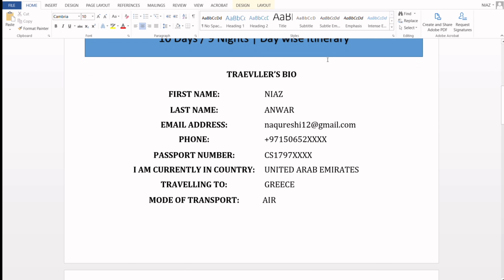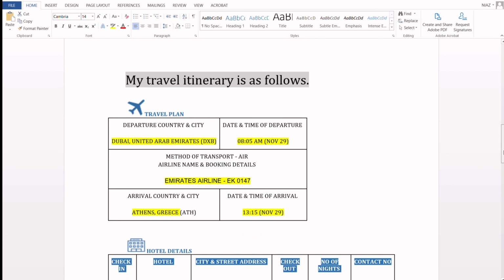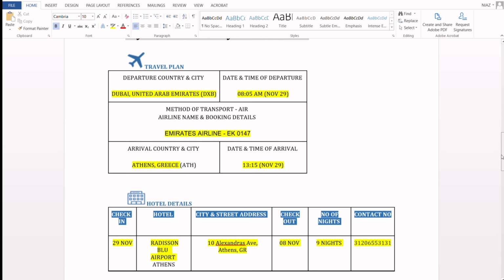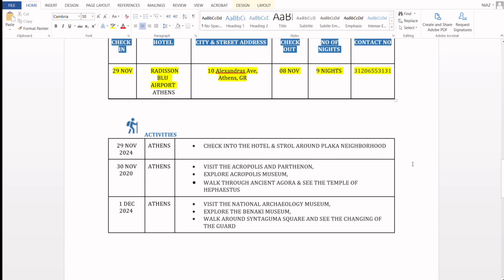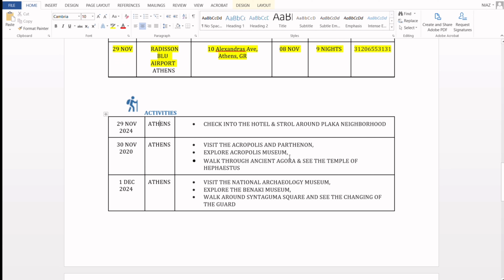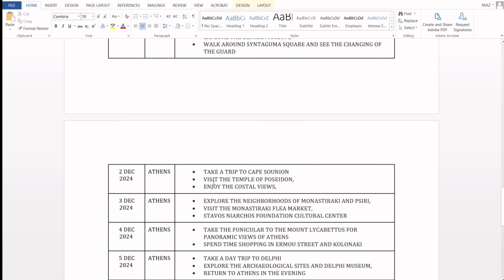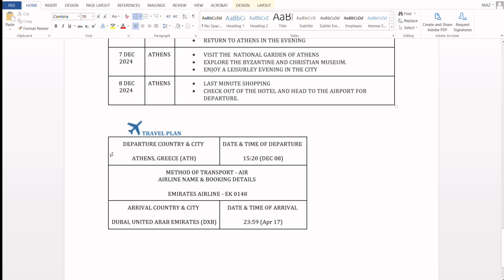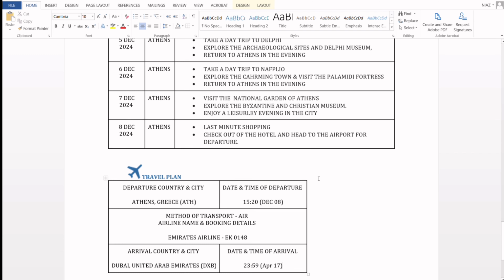How to write a traveling (step by step guide) high chance of approval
How to write a travel Itinerary (step by step guide) high chance of approval
How to write a perfect travel itinerary?
 this video is an easy guide for preparing and organising your holiday and a guide on what you need to remember on how to write an itinerary. this will give you and idea of what to look out for, prepare, remember, and most importantly the best time to book the flights he accommodation and Tours, and most importantly,
 What's the most comfortable way to travel for yourself